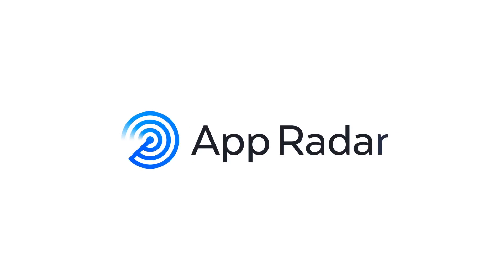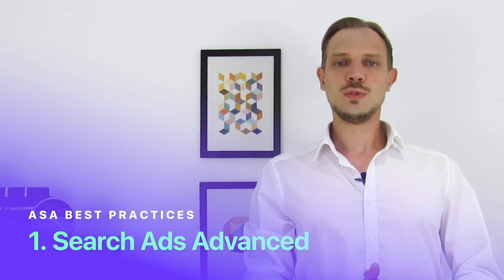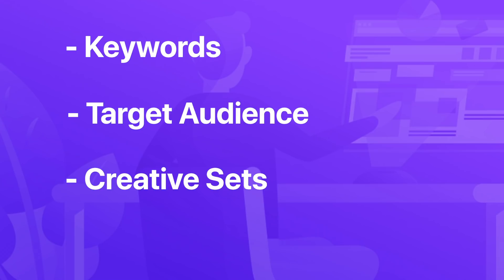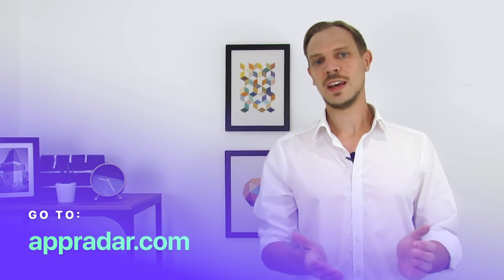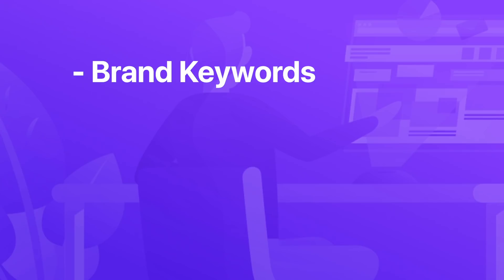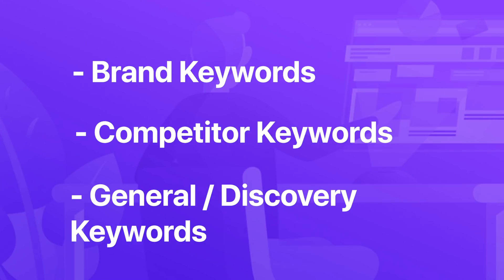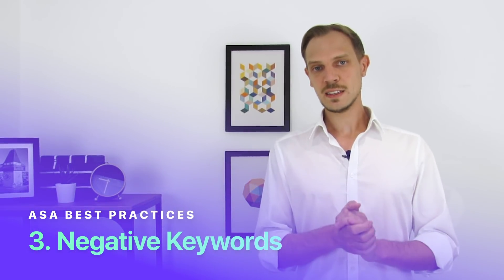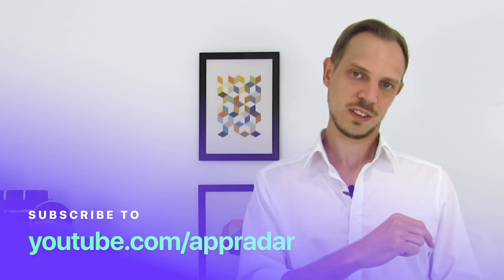6 Apple Search Ads Tips 🔥 How to build a Successful ASA Campaign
Apple Search Ads is one of the best ways to bring new users to your apps and mobile games. In this video, we're going to talk about the topic Apple Search Ads Best Practices. ✅
Running a campaign without prior knowledge can be tricky because you might be wasting both, your valuable time, as well as your money. 👀

👉 Apple Search Ads Advanced (0:45):
First things first, we've already talked about the differences between Apple Search Ads Advanced

We highly recommend using Apple Search Ads Advanced. Because with Apple Search Ads Basic, as the name says, your possibilities are really basic. 🤷‍♂

👉 Keyword Strategy (01:14):
The most important thing to understand is that Apple Search Ads is really running based on Keywords. So, it's very important that you define a good Keyword Strategy that helps you analyze your campaigns and getting the best results. 🚀

There are different possibilities of how you can split up your keywords into different campaigns:

➡ Brand Keywords quite obvious, are targeting into ranking for keywords that are related to your brand. It might be your name or it might be the name of your company, you get the point. 😉

➡ Competitor Keywords are keywords that your competitors are using. Meaning names of your competitors, because with the help of Apple Search Ads it's also possible that you can place ads on your competitors' keywords. 🕵‍♂

➡ General Keywords, on the other hand, are keywords that people are not yet associating with your app or with an app of your competitors. This means these keywords are mainly targeting into the use case or the purpose of your app.
To give you an example. This could mean if you have a fitness app, keywords could be Diet, Fitness, Workout, Running. So, keywords that are referring to the use case of your app, to the purpose of your app, but are not associated with your brand yet. 🤓

➡ If you want to find out if your competitors are also bidding on your keywords, are bidding on your brand name, tools like App Radar can help you find out exactly that

👉 Negative Keywords (02:39):
When talking about keywords, and also about splitting up keywords into different campaigns, Negative Keywords is a very important topic❗
Negative Keywords are keywords that you don't want to rank for within specific campaigns. Why should you do that? 🤔
Because it helps you optimize your campaigns and to figure it out which ones are running and which ones are not running. Because you're not using a keyword twice, and this will help you really figure out how the campaigns are performing and how to optimize them further. 🔥

👉 Creative Sets (03:05):
Creative Sets are the screenshots or the preview videos that will be placed in your ad.🖼 Creative Sets can be configured on ad group level.
This means you can create different Creative Sets for different kind of target audiences.

But there is one very important thing❗ You are not able to upload any new screenshots or any new preview videos. You're only able to use the screenshots as well as the app preview videos that you have already uploaded to App Store Connect when it comes to the topic defining your creative sets.

👉 The Bid (03:34):
Apple Search Ads works as an auction system.💰This means that every bid actually influences the Cost per Tap price. Like with every auction system, also the willingness of people to bid on a keyword will highly influence the price.

Apple will recommend you a bid to get started. If your app is not getting displayed within the App Store, this also means that your price is too low and you have to higher it, so your ad is being displayed.😉

👉 App Store Optimization (04:04):
Last but not least, there is also the combination of Apple Search Ads with the topic App Store Optimization.🙃
It's very important that you optimize your App Store listing, because, otherwise, chances are quite high that you'll be burning a lot of money. Because, when you send traffic to your App Store page, but your App Store page is not converting, either because is not relevant to the keywords, or because your App Store page is not visually appealing, this means that you're going to lose money.😰
So, therefore, we highly recommend that you invest in the topic App Store Optimization first, before you jump into the topic Apple Search Ads.🔝